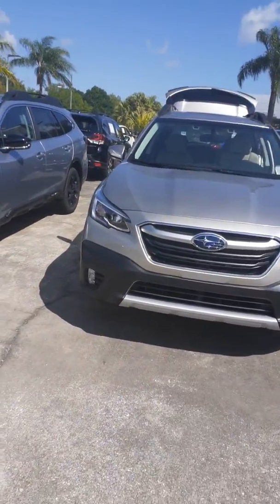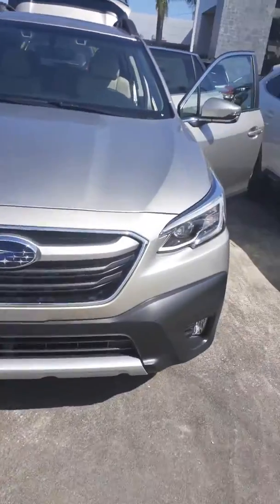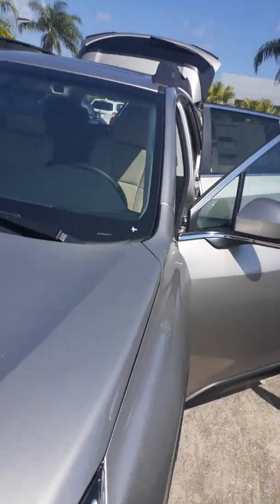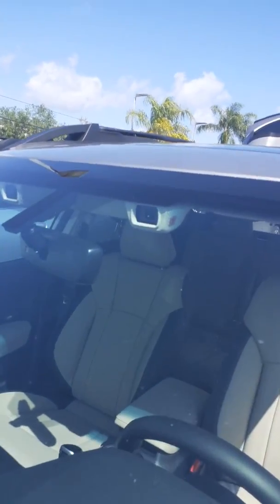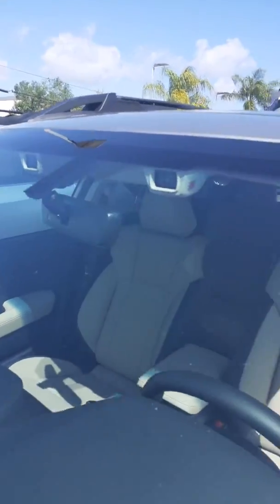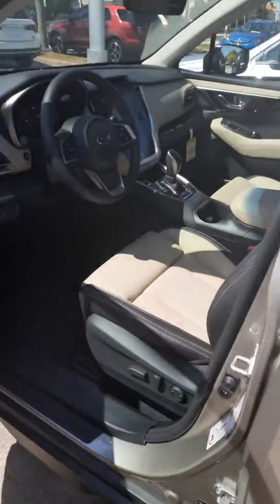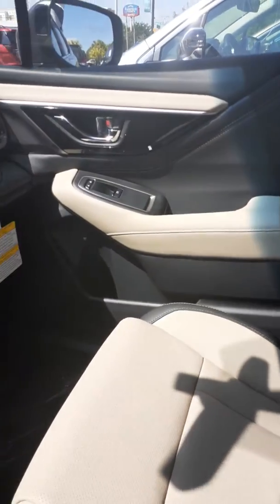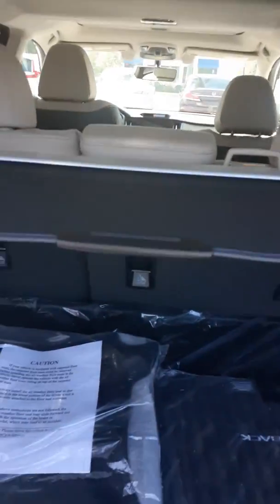VIP John Malek